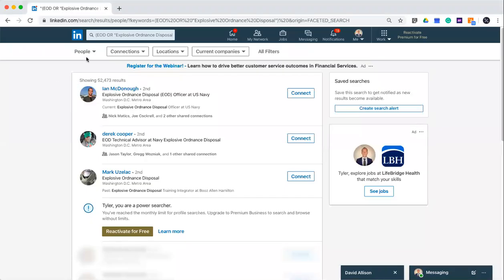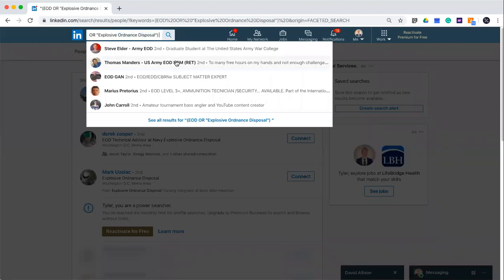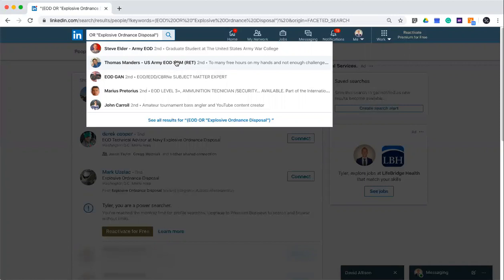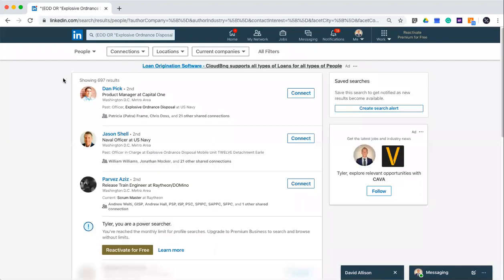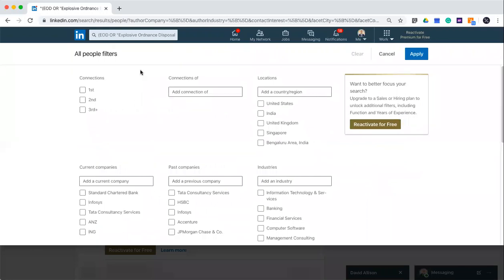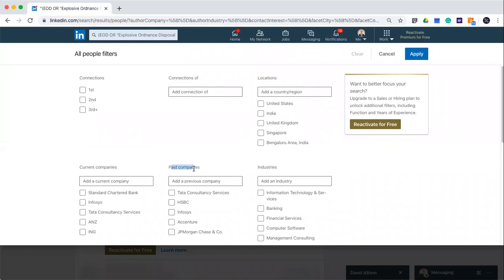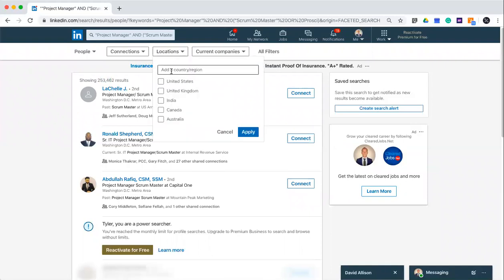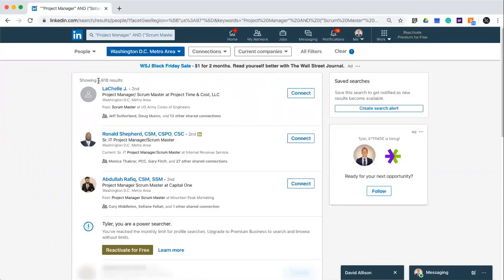Searching LinkedIn using filters and boolean logic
Find the people you're looking for on LinkedIn. Once you've utilized boolean logic to perform a search you can dive deeper using filters.